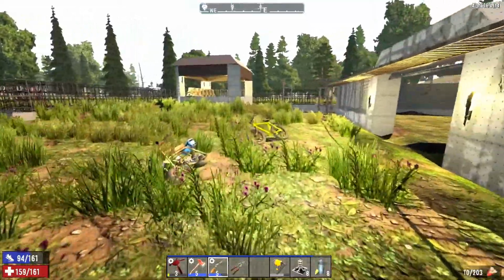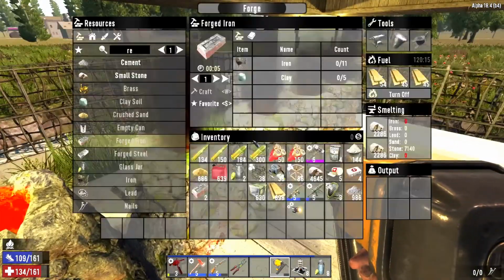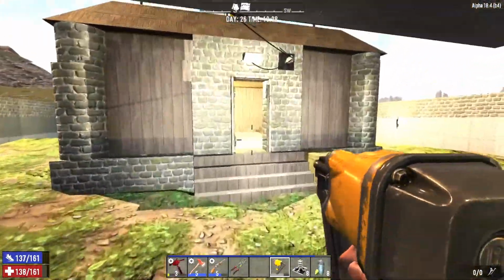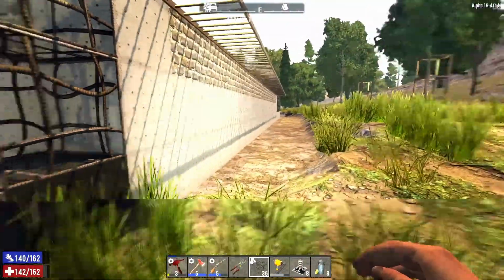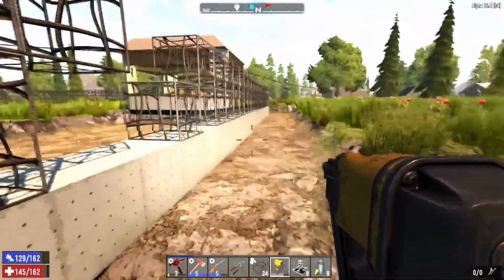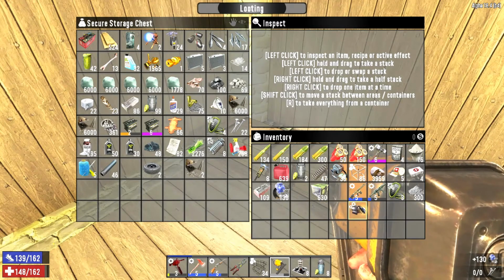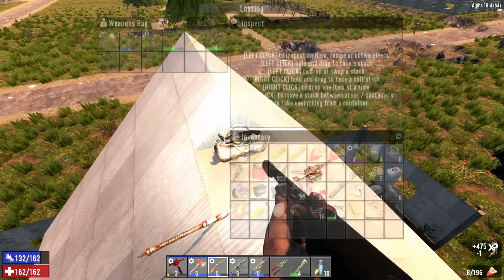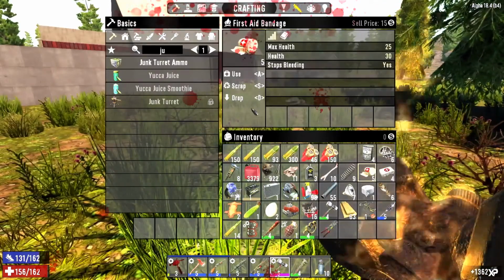Screamers be Making Me Mad! - 7 Days to Die Alpha 18 - ep 26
Welcome to the world of 7 Days to Die. A world of unspeakable horrors where we are the only survivors. join me as I loot, build, and kill to survive the post apocalyptic wasteland.

7 Days to Die is a survival horror video game set in an open world developed by The Fun Pimps. It was released through Early Access on Steam for Microsoft Windows and Mac OS X on December 13, 2013, and for Linux on November 22, 2014. Versions for the PlayStation 4 and Xbox One were released in 2016 through Telltale Publishing.